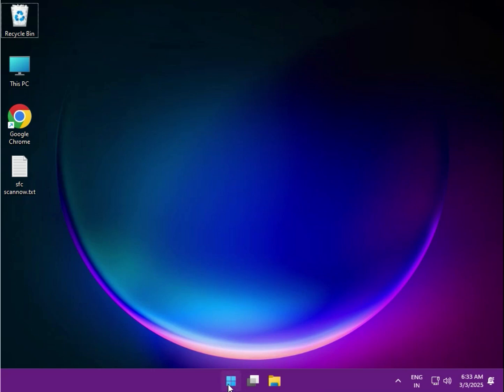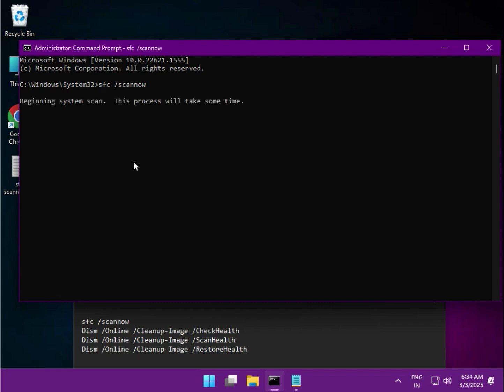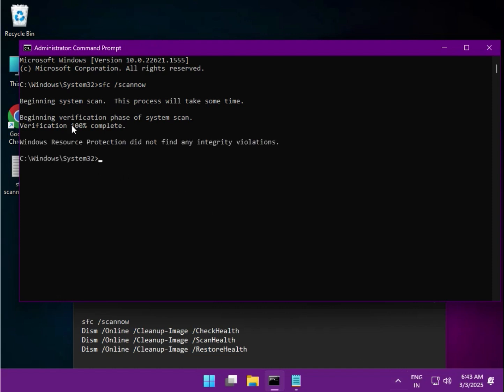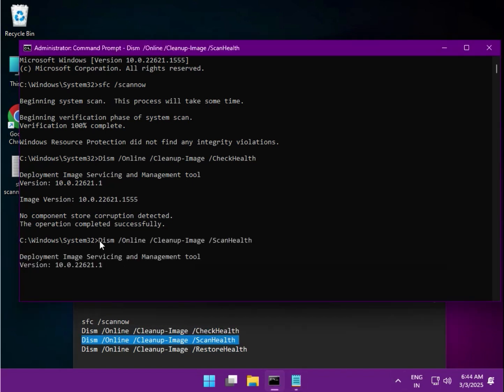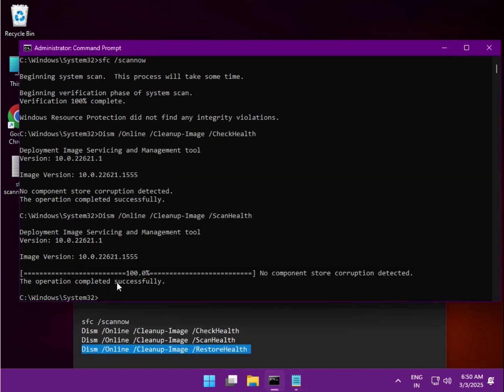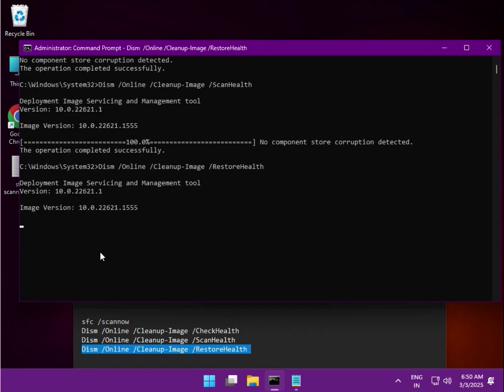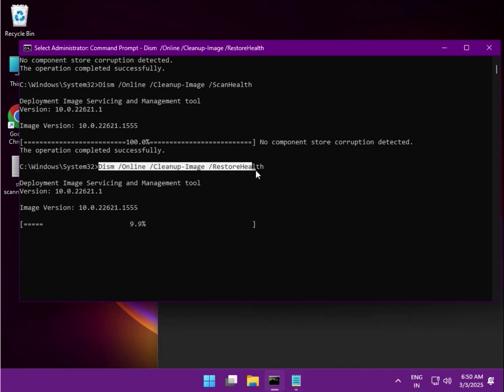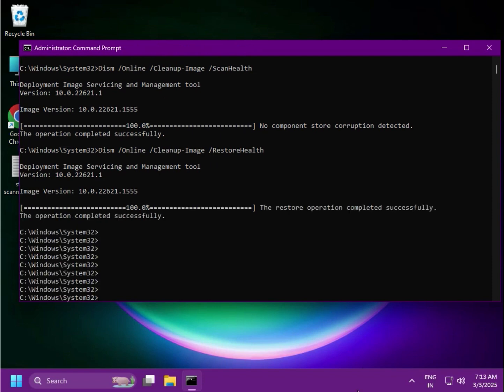Sentinel USB Key Not Recognized? Here’s How to Fix It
sfc /scannow